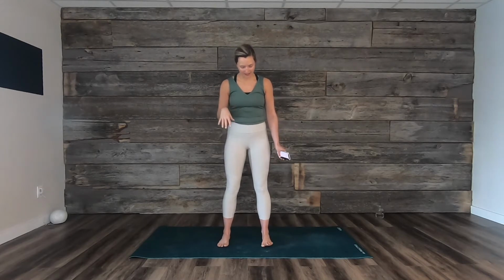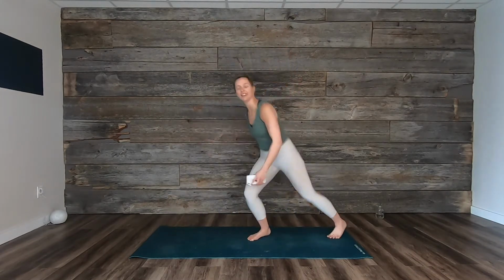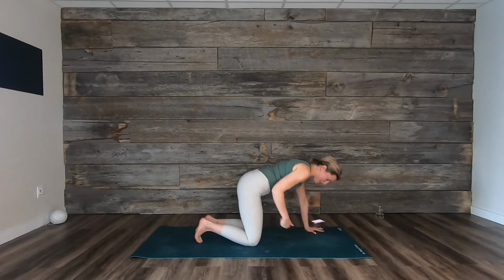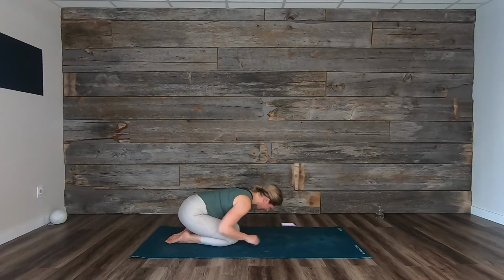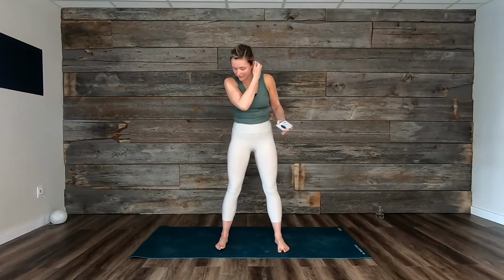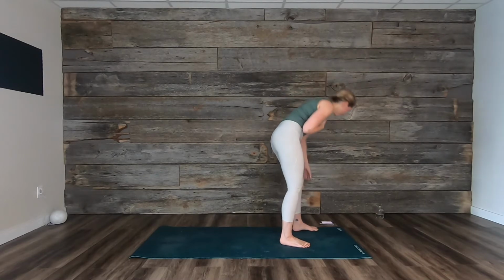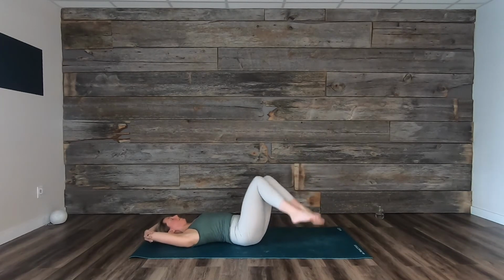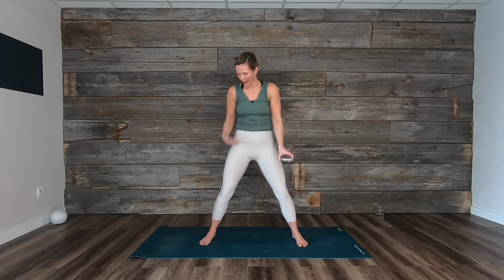14 Days of (Free)dom: Day 10 The Practice | Bringing in light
Welcome to day TEN of 14 Days of (Free)dom!

Join Laura in 45 minutes of movement to instigate thought, so we can choose what it is we need in every specific moment. Can we decide that the things that feel heavy, don't need to be? Can we recognize our patterns and habits - if they come with history, do they need to continue, or can we choose something new?

You can find more classes like this in our Virtual Studio, found

We have an introductory rate for 21 days which you can find

You should always consult your physician or other healthcare provider before changing your diet or starting an exercise program. I understand that there is a risk of injury associated with participating and using The Practice: Energy Movement Centre Inc videos.
I hereby assume full responsibility for any and all injuries, losses and damages that I incur while attending, exercising or participating in The Practice: Energy Movement Centre Inc videos. I hereby waive all claims against The Practice: Energy Movement Centre Inc videos., its instructors, or partners of individually or otherwise, for any and all injuries, claims or damages that I might incur.